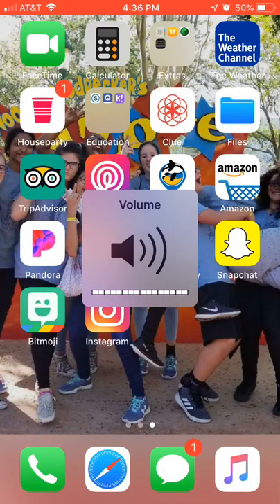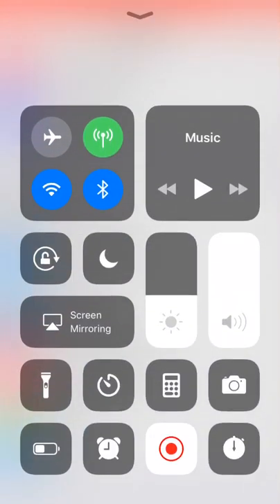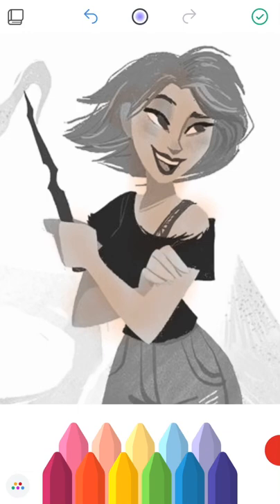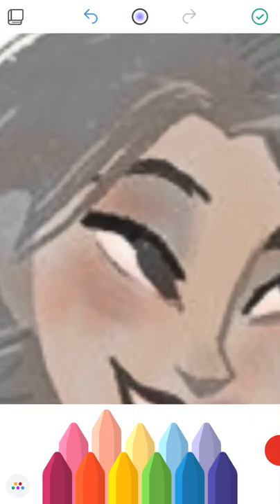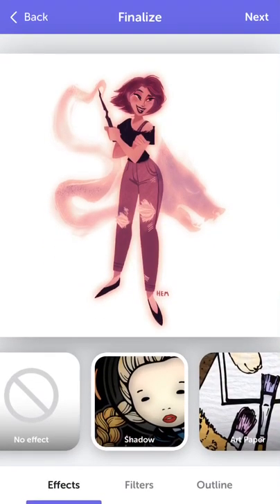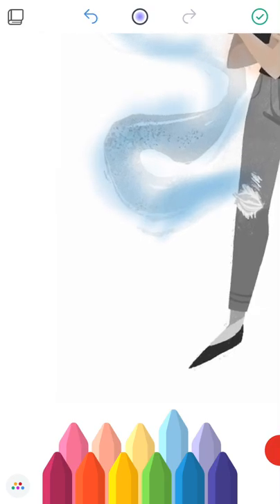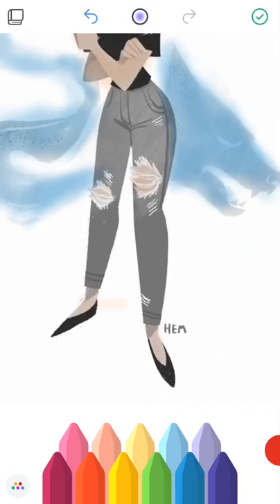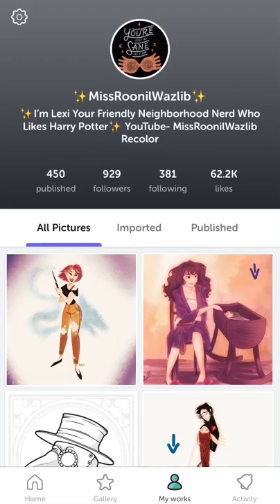How to Coloring really nice and how I make a video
Hi, I should
Probably do my spanish homework now...